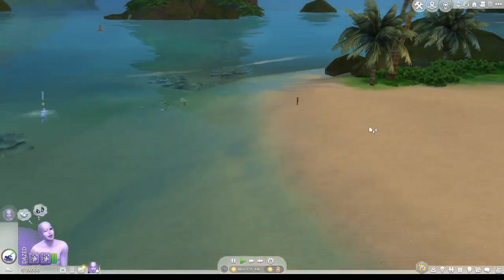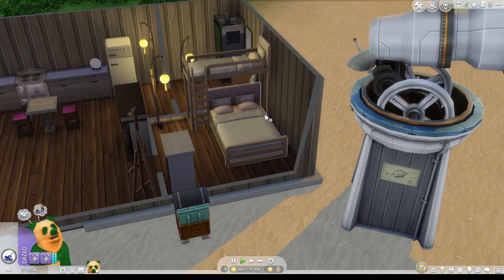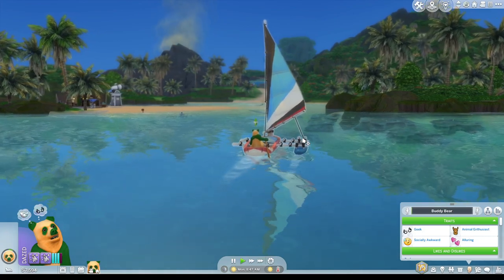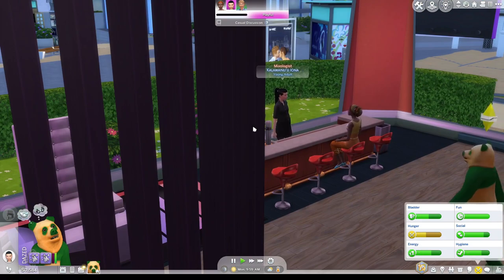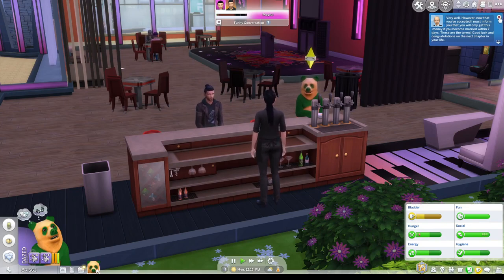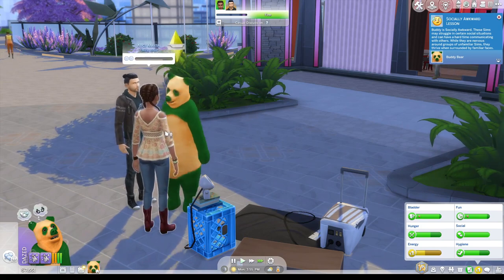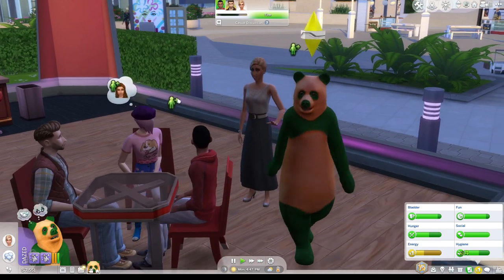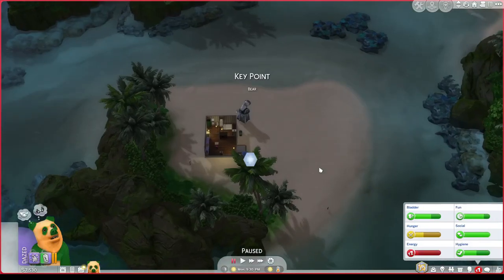Sims 4 - The new bear in town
Its bear time!
Everyone I'd like you to meet the newest member of the EmCU - Buddy!
In the video I explain what happened to Phil. He's not been forgotten.